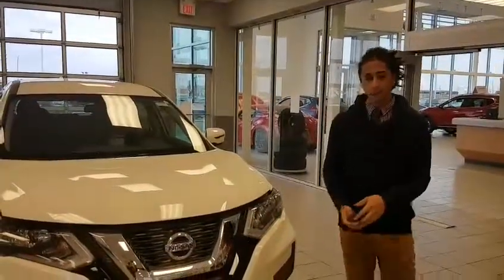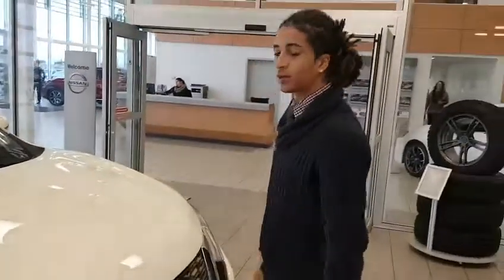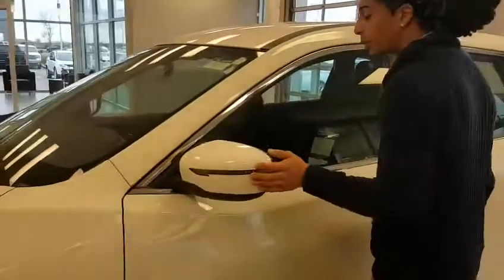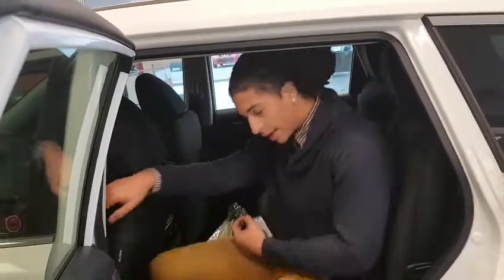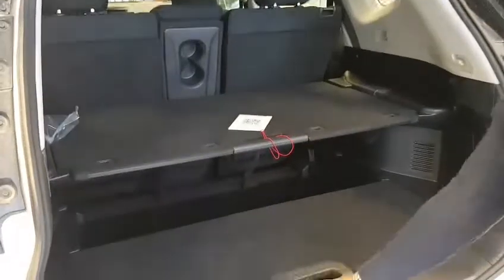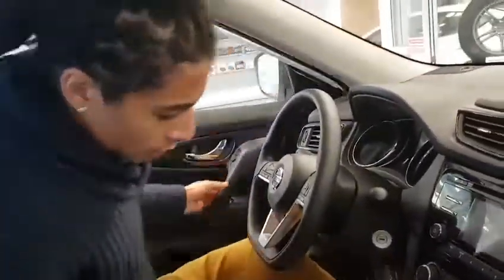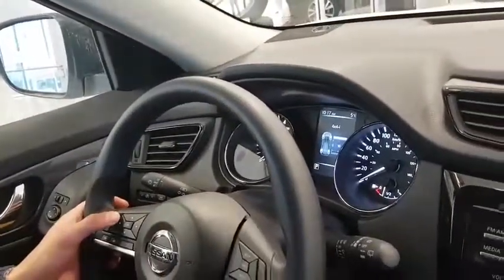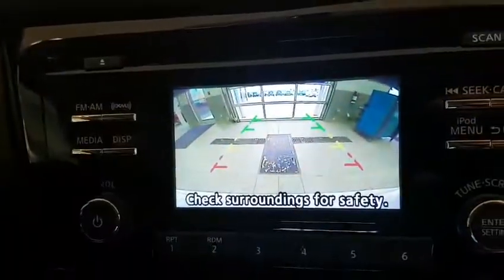Hey Paul ! Here's the rogue s AWD in white!